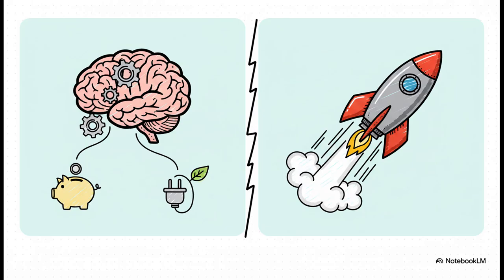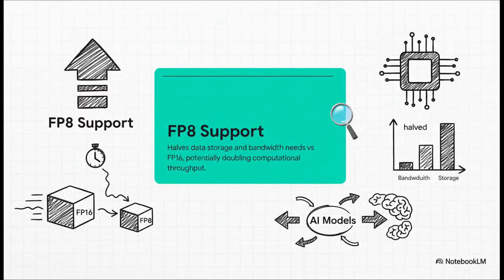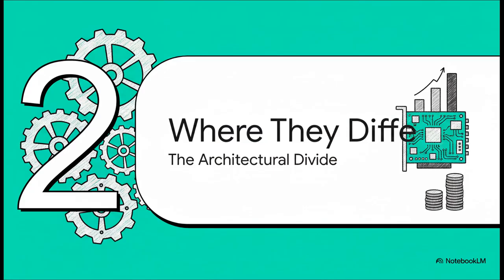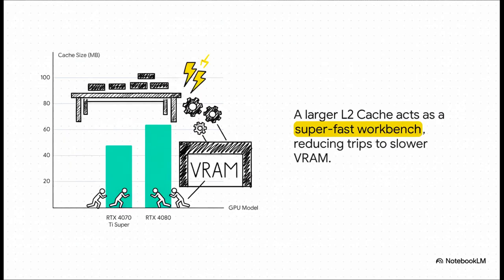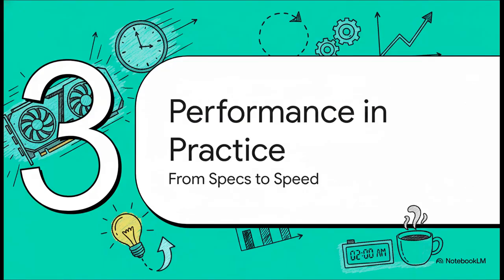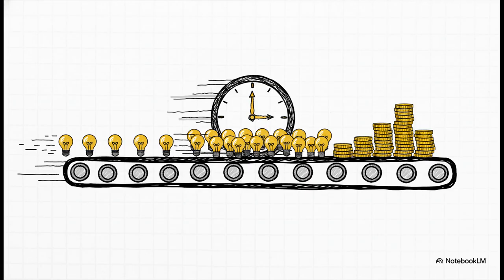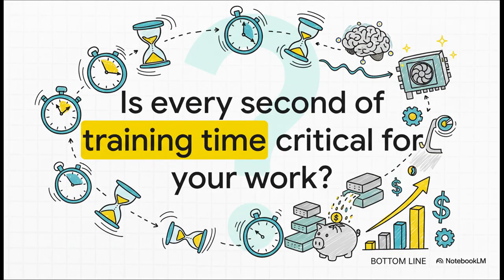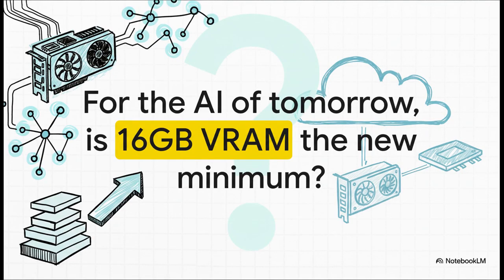RTX 4080 vs 4070 Ti Super: AI Performance Metrics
The blog post provides a detailed comparative analysis of two NVIDIA Ada Lovelace architecture graphics cards, the **RTX 4070 Ti Super** and the **RTX 4080**, evaluating their suitability for modern AI development and inference. Both GPUs share foundational features, including 16 GB of VRAM and advanced 4th-generation Tensor Cores capable of efficient **FP8 precision**, making them capable tools for deep learning. The **RTX 4080** distinguishes itself through a higher core count, greater theoretical performance in **AI TOPS**, and superior **memory bandwidth**, translating to faster experiment turnaround times. Conversely, the **RTX 4070 Ti Super** offers nearly the same feature set at a **lower cost** and reduced power consumption, proving highly capable for single-workstation research and mid-scale model fine-tuning. The choice ultimately rests on the user’s primary constraint, balancing the need for **maximum speed and throughput** against a **lower upfront investment**.